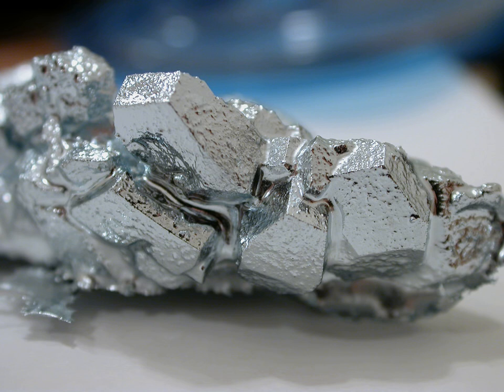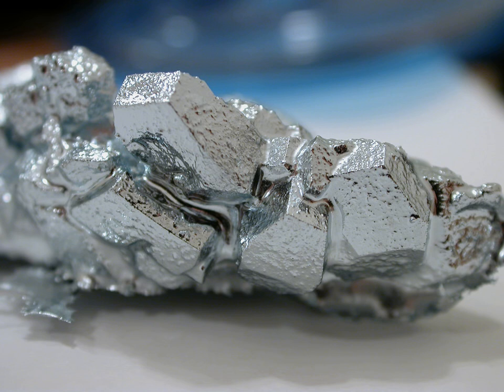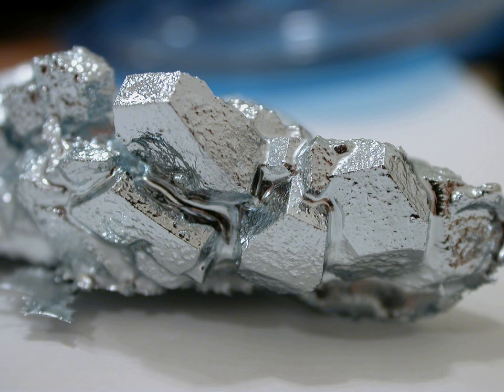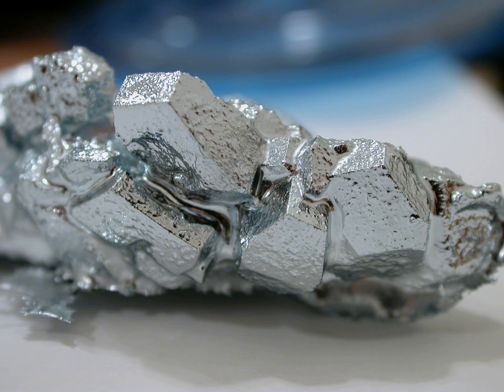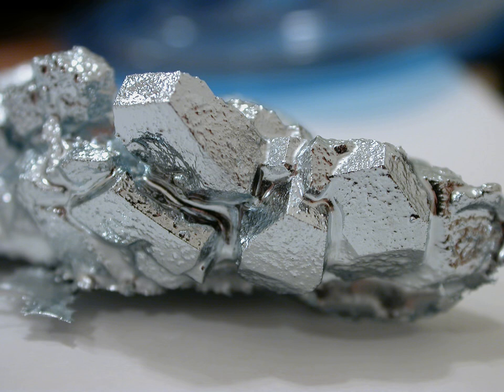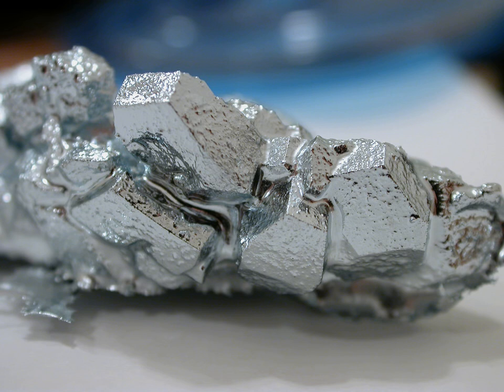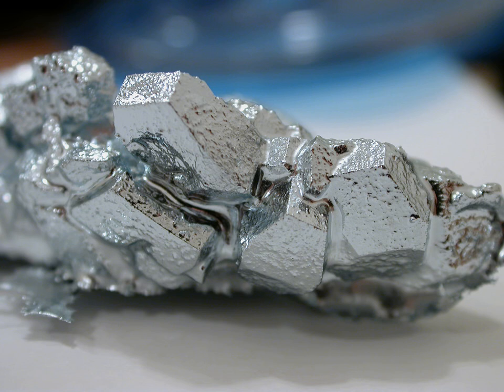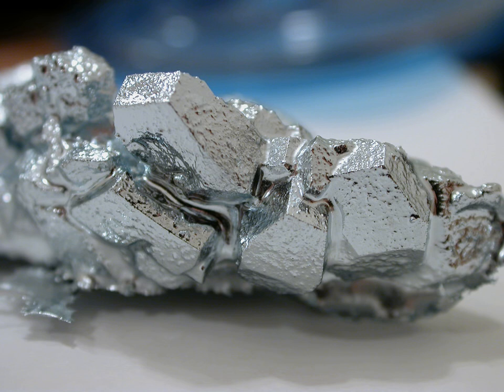Gallium | Wikipedia audio article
00:02:07 1 Physical properties
00:07:09 1.1 Isotopes
00:08:33 2 Chemical properties
00:09:28 2.1 Aqueous chemistry
00:10:35 2.2 Oxides and chalcogenides
00:12:38 2.3 Nitrides and pnictides
00:13:49 2.4 Halides
00:16:15 2.5 Hydrides
00:17:13 2.6 Organogallium compounds
00:18:55 3 History
00:21:25 4 Occurrence
00:22:54 5 Production and availability
00:25:25 6 Applications
00:25:45 6.1 Semiconductors
00:27:45 6.2 Galinstan and other alloys
00:28:57 6.3 Biomedical applications
00:31:11 6.3.1 Radiogallium salts
00:32:29 6.4 Other uses
00:34:02 7 Precautions

- Socrates

SUMMARY
Gallium is a chemical element with symbol Ga and atomic number 31. It is in group 13 of the periodic table, and thus has similarities to the other metals of the group, aluminium, indium, and thallium. Gallium does not occur as a free element in nature, but as gallium(III) compounds in trace amounts in zinc ores and in  bauxite. Elemental gallium is a soft, silvery blue metal at standard temperature and pressure, a brittle solid at low temperatures, and a liquid at temperatures greater than 29.76 °C (85.57 °F) (above room temperature, but below the normal human body temperature of 98.6 °F (37.0 °C), hence, the metal will melt in a person's hands).
The melting point of gallium is used as a temperature reference point. Gallium alloys are used in thermometers as a non-toxic and environmentally friendly alternative to mercury, and can withstand higher temperatures than mercury. The alloy galinstan (70% gallium, 21.5% indium, and 10% tin) has an even lower melting point of −19 °C (−2 °F), well below the freezing point of water.
Since its discovery in 1875, gallium has been used to make alloys with low melting points. It is also used in semiconductors as a dopant in semiconductor substrates.
Gallium is predominantly used in electronics. Gallium arsenide, the primary chemical compound of gallium in electronics, is used in microwave circuits, high-speed switching circuits, and infrared circuits. Semiconducting gallium nitride and indium gallium nitride produce blue and violet light-emitting diodes (LEDs) and diode lasers. Gallium is also used in the production of artificial gadolinium gallium garnet for jewelry.
Gallium has no known natural role in biology. Gallium(III) behaves in a similar manner to ferric salts in biological systems and has been used in some medical applications, including pharmaceuticals and radiopharmaceuticals.